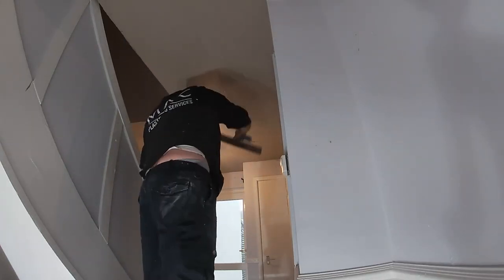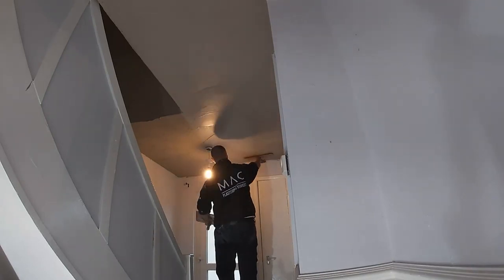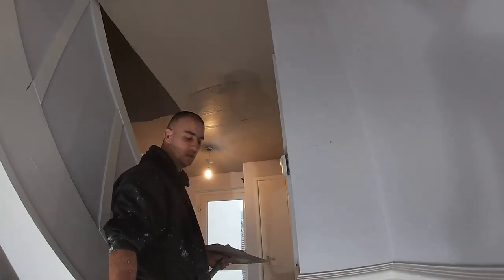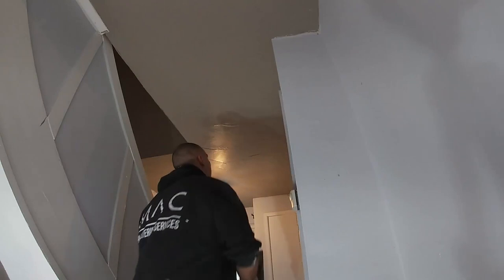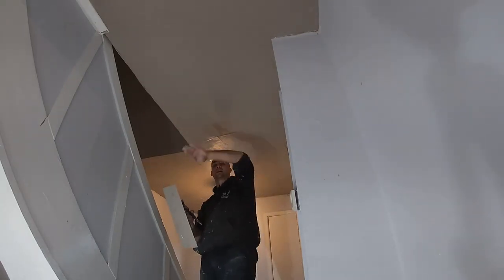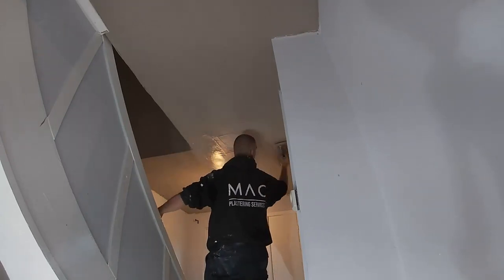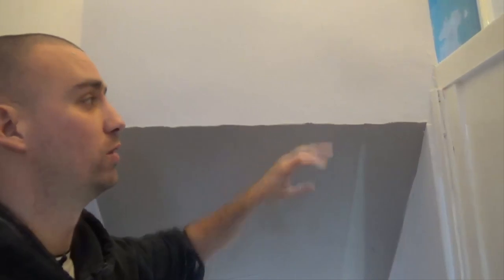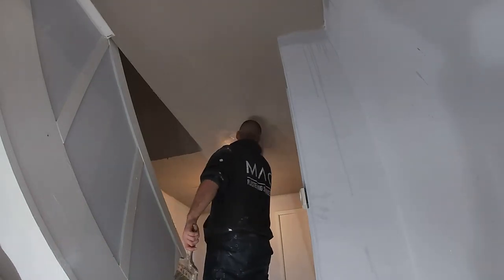plastering v log loads of tips plastering stipple ceiling make good bonding carlite plaster part 3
PART3 plastering video log on bonding and skimming this stipple / textured / artex ceiling pvaing bonding with make good bond coat then skimming coating with carlite ultra finish loads of tips on plastering and skimming dos and don'ts answer many questions asked on other videos this is the full version I have also 4 videos of this work in parts for shorter viewing.

microphones used =
USB Microphone MAONO =